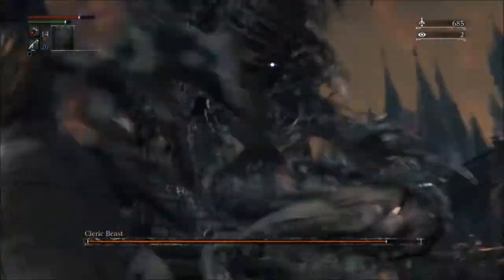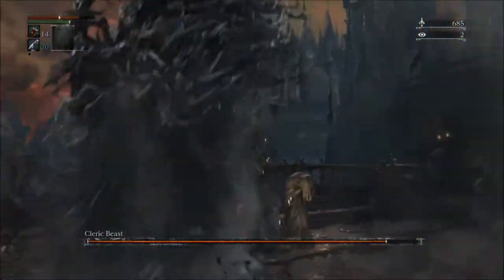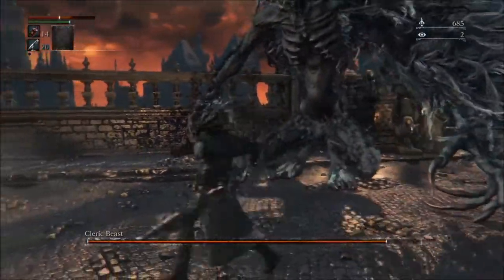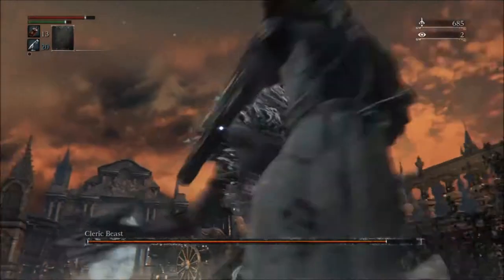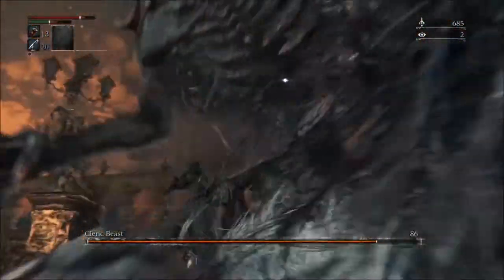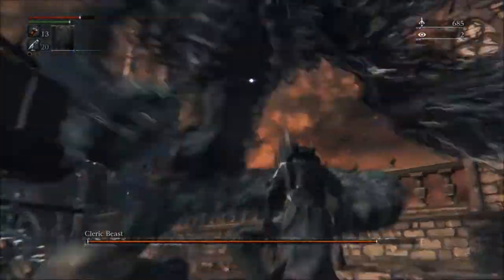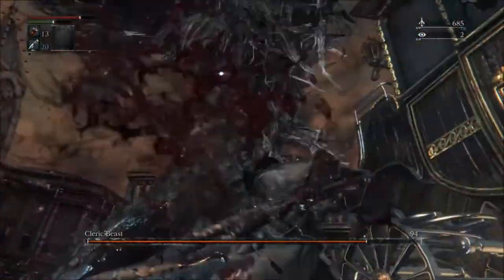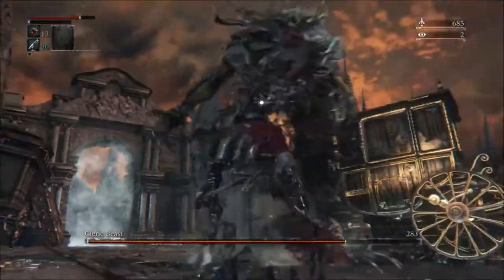Bloodborne Boss Guide: How to beat the Cleric Beast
Boss battles are always a thrill in From Software games.  They are incredibly violent, drawn-out affairs that require expert timing and steel resolve to beat.  And no matter what, you'll never forget the moments when you reign supreme.

1.) Always lock on
2.) Strafe to the right or to the left, but not back
3.) Always stay engaged; replace a close attack with a potion drink

Play with me on PlayStation Network:  vypermajik